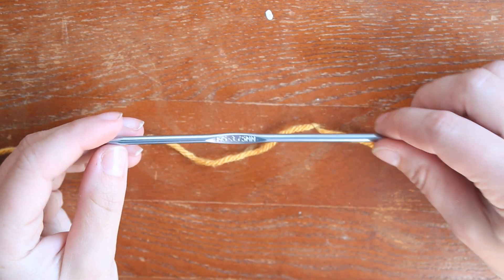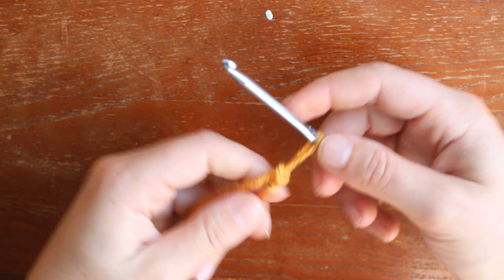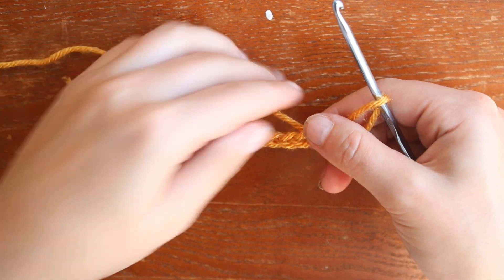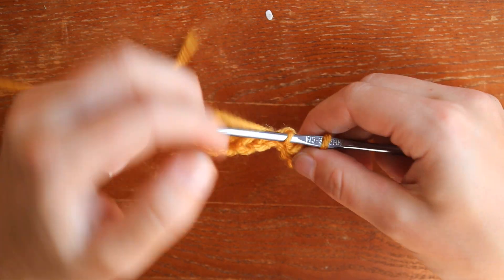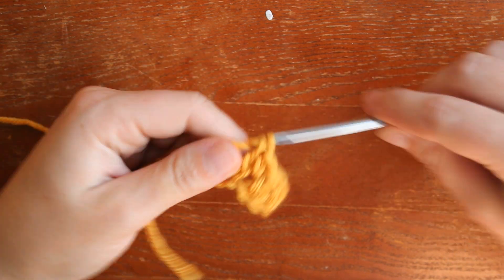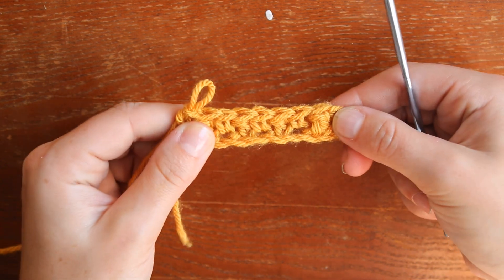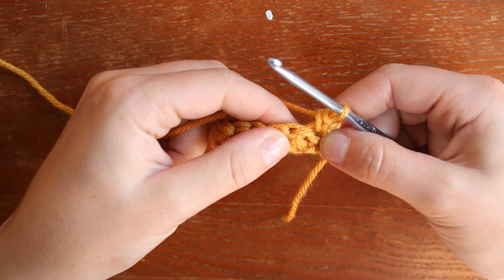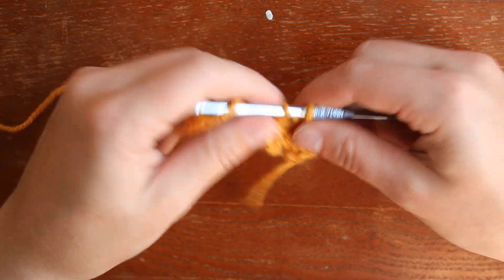How to Crochet the Crumpled Stitch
Learn how to crochet the crumpled stitch.
This is a simple stitch for beginners and makes a great addition to anyone's stitch portfolio!

3.5 MM Hook
Dollar Tree Yarn

Amazon link for hooks: